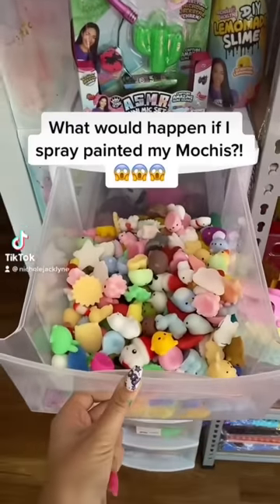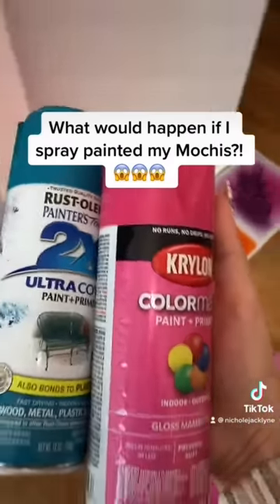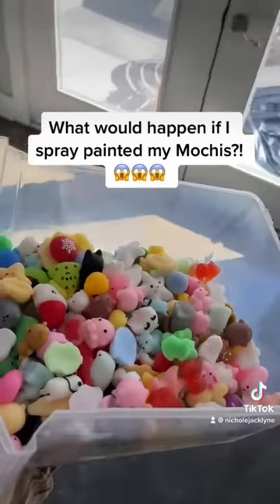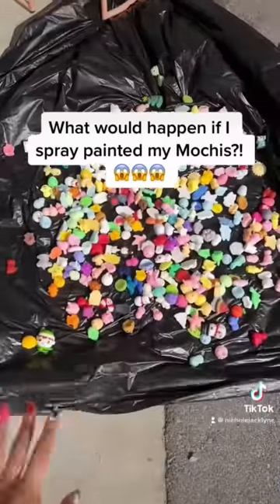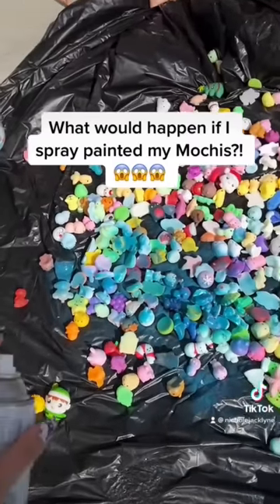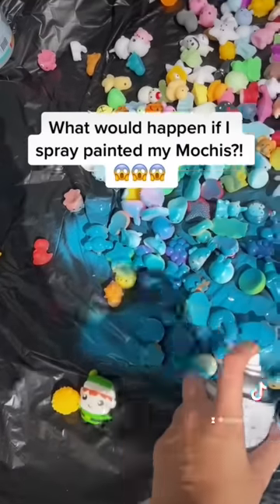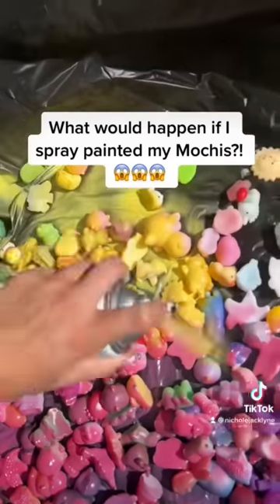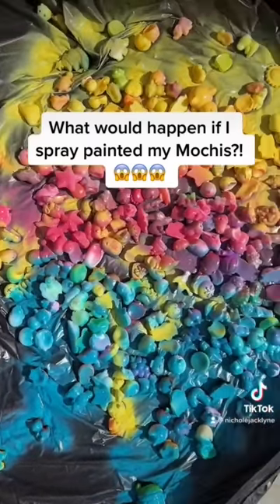SPRAY PAINTING MY MOCHIS!🎨🖌😱 slime fidget shopnicholejacklyne.com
SEND ME SLIME:
Nichole Jacklyne
6339 Charlotte Pike
Unit